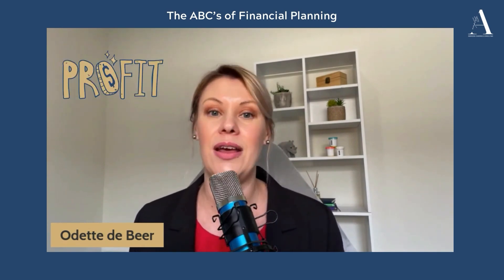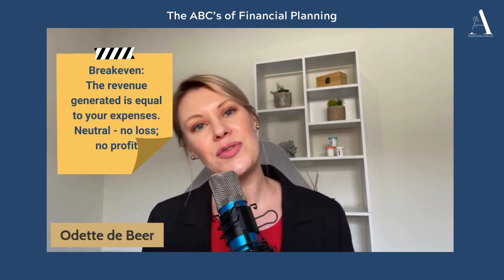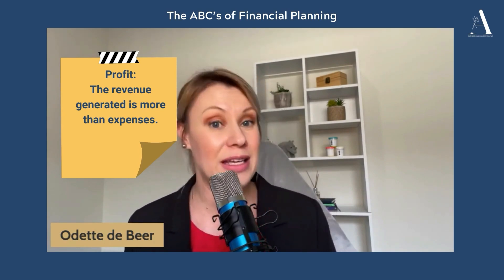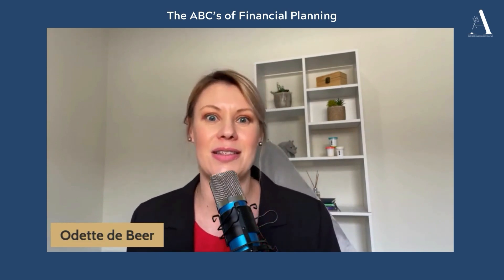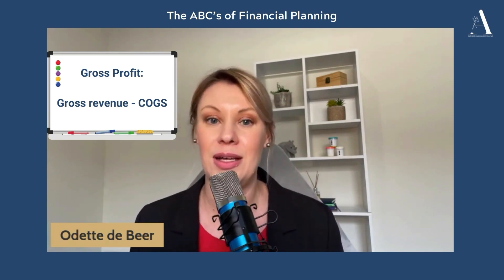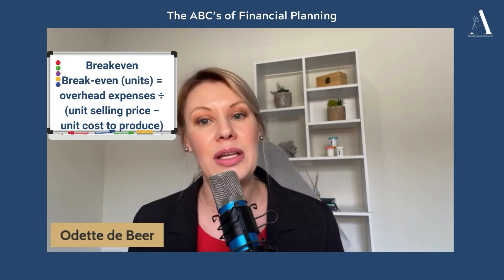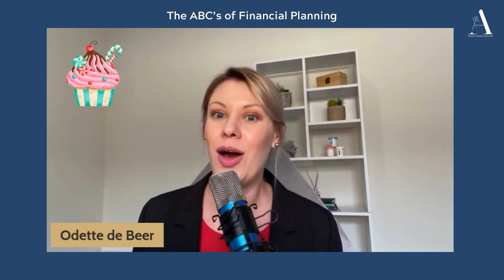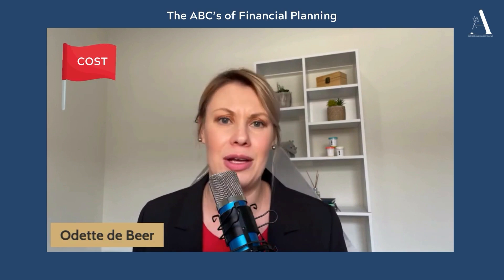Amplify with Purpose | Mastering Loss, Break-even & Profit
Decode Your Business's Financial Dashboard: Understanding Loss, Breakeven, and Profit

Join Odette as she guides you through the fundamentals of finance, helping you grasp essential financial ratios that can protect your business. In this episode, you'll explore concepts such as loss, breakeven, and profit, as well as the significance of gross profit margin, net profit margin, and break-even analysis. With practical examples and easy-to-understand explanations, you'll be well-prepared to master these financial fundamentals and lead your business toward success.

Time Stamps:
00:00 Introduction: The Financial Fuel Gauge
00:26 Meet Your Co-Pilot: Odette
00:43 Understanding Loss, Breakeven, and Profit
01:40 Practical Examples of Financial Ratios
03:12 The Importance of Financial Ratios
03:42 Conclusion: Keep Your Financial Roadmap Clear⏱️Time Stamps:

Unlock the secrets to sustainable success with "From Heart to Bottom Line." This essential bundle guides you on how to blend core values with business strategies, ensuring long-term growth and a loyal customer base. Learn to lead with purpose, enhance team productivity, and navigate business challenges with resilience.
Transform your business and life today.
P.S. Your success story awaits. Let's write it together! 🌟

About Odette:
Hello there! I’m Odette, the heart and soul behind Amplify Business Coaching and Consulting and the Business with Altitude Summit. I work with dreamers and doers – visionary business leaders, dedicated executives, and specialists who are not just chasing success but are hungry for meaning. I do this because I want to see a world where businesses thrive by being hubs of positive change, where every decision is a chance to make a difference.

You might call me a Business Alchemist, and honestly, I love that title. It's about turning the everyday into something extraordinary, isn't it? I hail from South Africa and now call Australia home – a journey that's given me a kaleidoscope of experiences and perspectives. So, what does a Business Alchemist do? I take the raw, unpolished parts of businesses, churches, and individual aspirations and turn them into gold. It's about crafting strategies that don't just work on paper but bring about real, vibrant change. But it's not all strategy and no heart. I'm here to be your mentor, your guide, and your biggest cheerleader. Why do I wake up every morning excited to do what I do? Because I believe in the magic of transformation. Seeing a business or an individual unlock their true potential is exhilarating.

If you believe that business can be a force for good that sees the value in marrying profit with purpose, then we're already on the same page. My clients are those brave souls who dare to dream of a business that's as much about impacting lives as it is about the bottom line. It's not just about changing businesses; it's about changing lives, crafting legacies, and building a future we can all be proud of. Let's not just grow businesses; let's grow lives and nurture leaders who'll change the world.